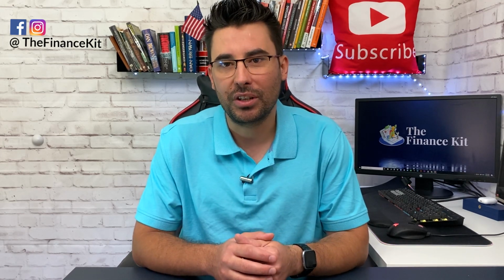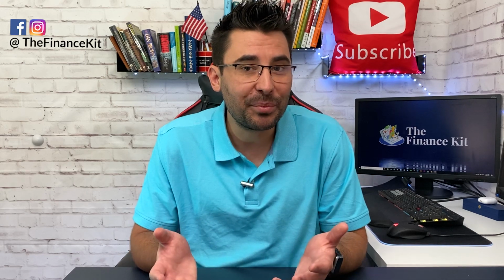How to start DROPSHIPPING with NO MONEY! (for beginners)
In this video I will go over how anyone can start a dropshipping with no money. If you have a computer and internet you can start dropshipping right away. Dropshipping made easy for you. This is a dropshipping for beginners tutorial.

GOOD READs for you:

👉Side Hustle from Idea to Income
Rental Property Investing
Passive Income, Aggressive Retirement
FAVORITE Planner for my wife

Easy way to start dropshipping with no money. A guide of how to srats dropshipping. Simple steps to start dropshipping with $0. Shopify dropshipping is easy and almost anyone can do it. Have you wondered how to make money online? Well dropshipping as a way of making money online easy. Start dropshipping in one day.

ABOUT ME 👍

As a business owner, entrepreneur and investor this YouTube Channel will allow me to produce content about subjects I am experienced in. Throughout the years, I have learned many lessons the hard way. That experience is what makes me a better man today. We all need help and advice from time to time and I am here to offer mine.

The Finance Kit Mission is to accelerate your success by providing personalized, actionable advice from real life experiences. I will help you to overcome doubt and master your money, which will positively move you closer to fulfilling your vision.

is to provide actionable advice for all your business, investing and finance questions.Simple Q&A, you ask a question & get an answer via email.

EQUIPMENT USED 💯

Custom PC build:
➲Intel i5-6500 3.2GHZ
➲Nvidia GTX 1050Ti
➲16 GB Ram
➲SanDisk 240 SSD
➲WD 1 TB HDD
➲2 x HP 24uh LED Monitors